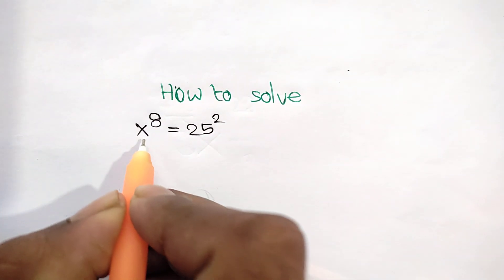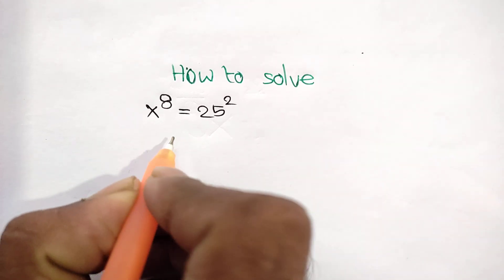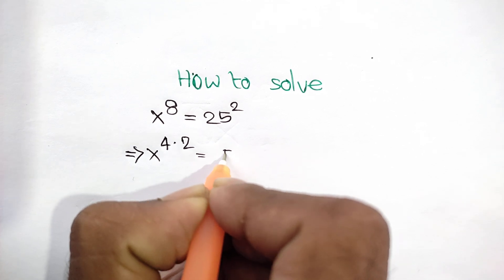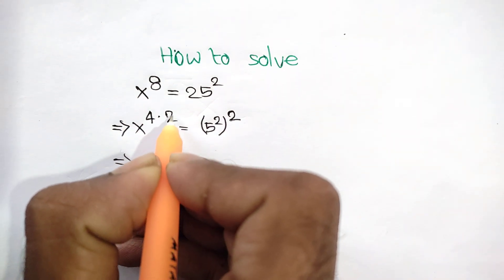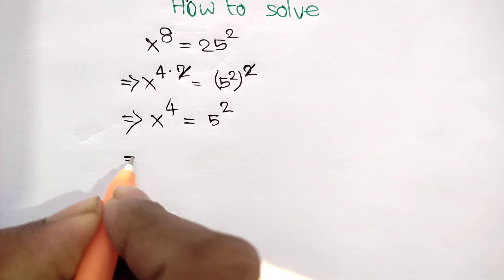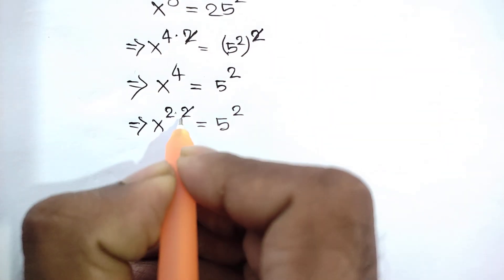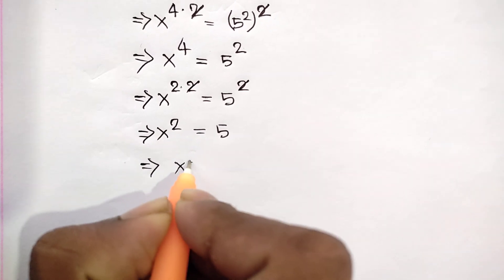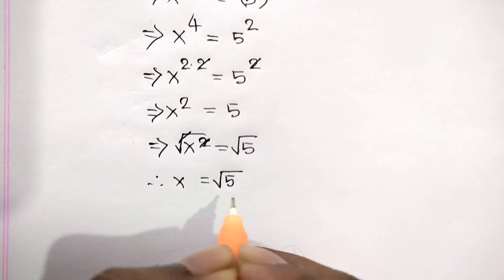Be careful! Many will do this WRONG! A nice algebra problem solve.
Be careful! Many will do this WRONG!
A nice algebra problem solve.
math olympiad
lambert w function
olympiad mathematics
maths Olympiad
olympiad math
mathematics olympiad
olympiad mathematics questions and answers
lambert function
olympiad maths
linear algebra
math
math olympiad exam
math olympics
mathematical olympiad
maths olympiad questions
olympiad exam
w function
algebra
blackpenredpen
olympiad
olympiad exam for class 2
2012 theory
ioqm
exponential equations
differential equations class 12
differential equations
ioqm preparation
lectures
math geometry
math problems
math solve